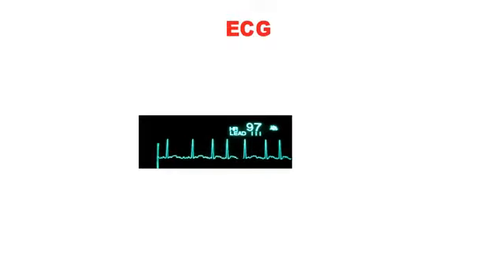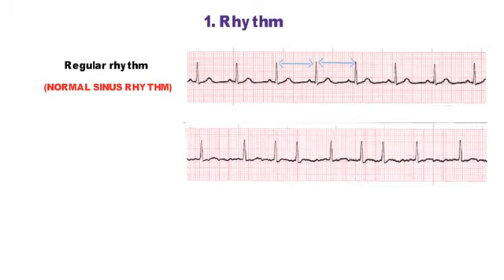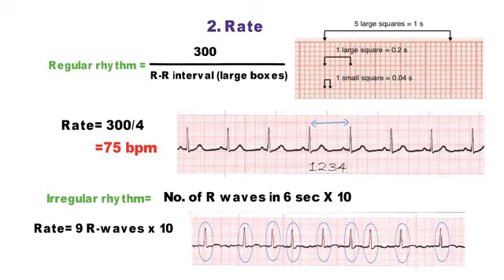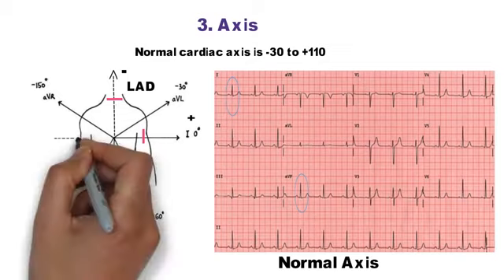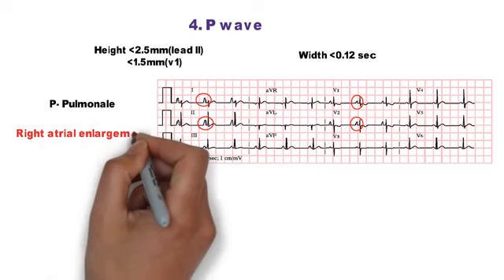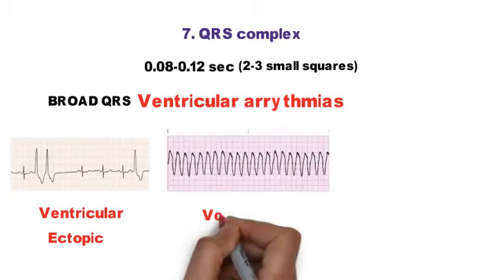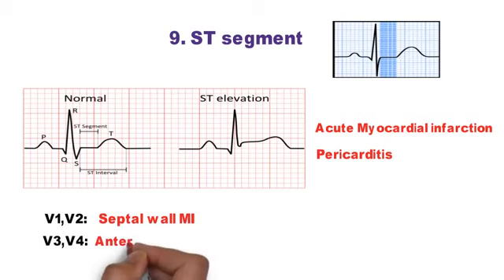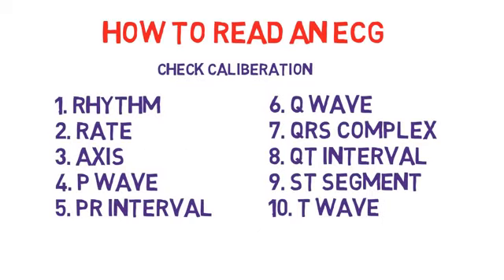د طب محصیلینو لپاره د ECG لکچر په انګلیسی ژبه